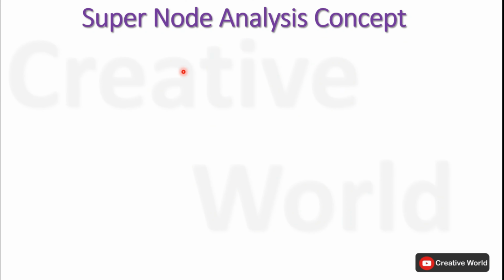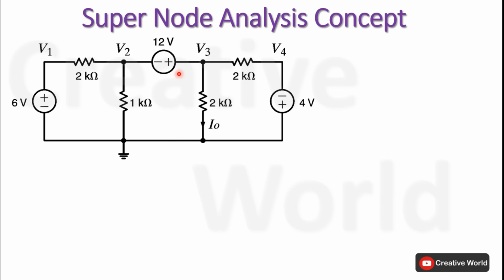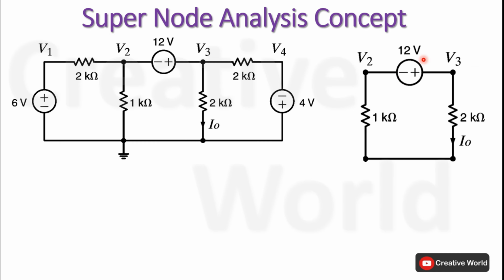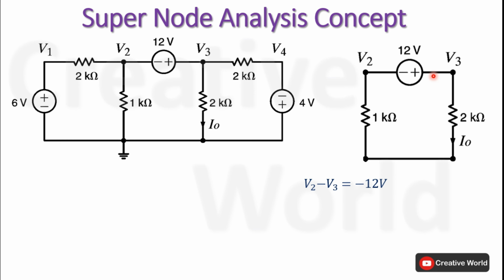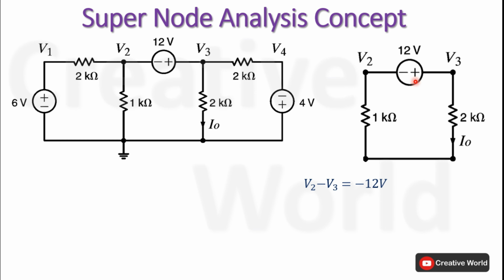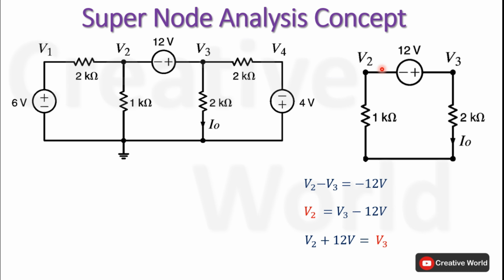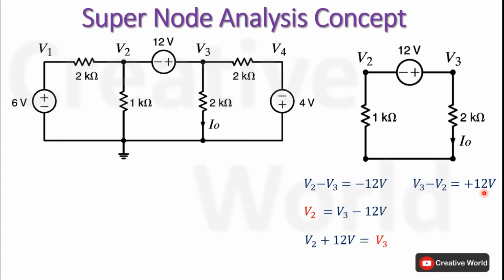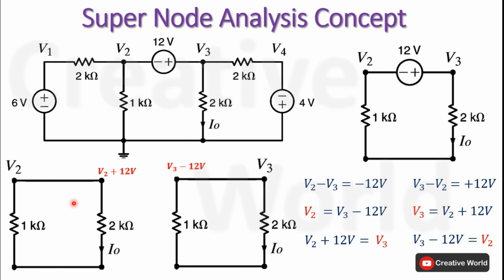How to make Super Node inside a Circuit | Nodal Analysis | Super Node Concept